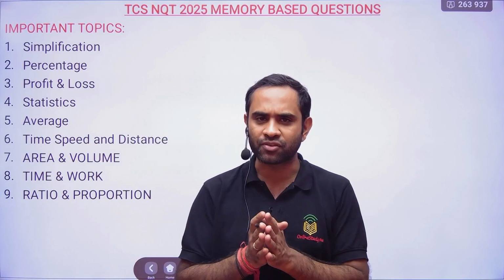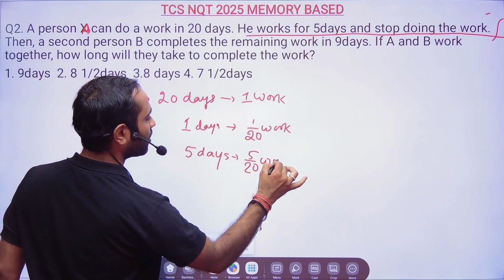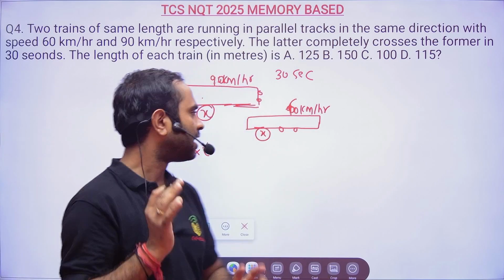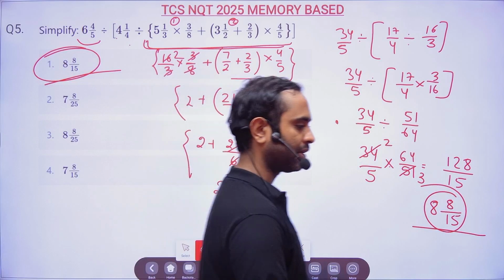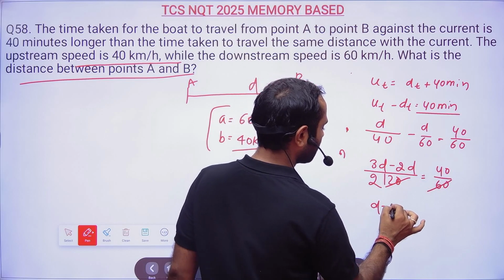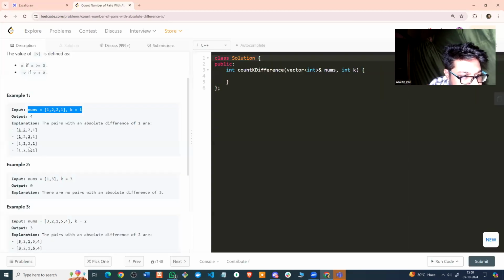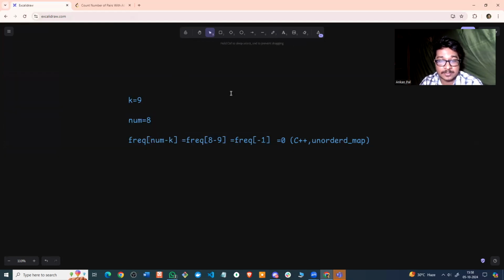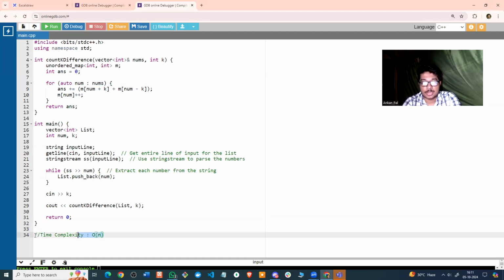TCS NQT 2025 - 05/10/2024 Aptitude & Coding Actual Questions Asked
tcs nqt previous year question paper aptitude,
tcs nqt previous year verbal ability questions,
tcs nqt all previous year question papers,
tcs nqt numerical ability previous year questions,
tcs nqt exam questions and answers,
reasoning ability for tcs nqt previous year question paper,
tcs nqt previous year question coding,
how to download tcs nqt previous year question paper,
tcs nqt exam previous year question paper,
tcs nqt english previous year question paper,
tcs free nqt previous year question paper,
where to get tcs nqt previous year question paper,
tcs nqt previous year question paper in tamil,
tcs nqt previous year question paper in english,
tcs nqt verbal previous year question paper,
tcs nqt preparation 2024 previous year question paper,
tcs last year question papers,
tcs bps exam questions,
tcsnqt 3rd october question paper
tcs nqt 3rd october questions
tcs nqt 2025 questions paper